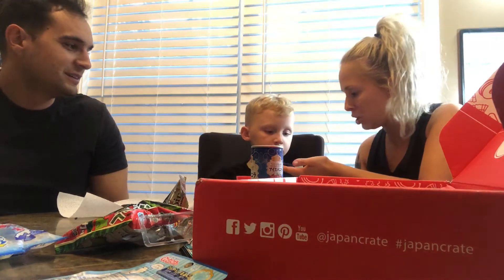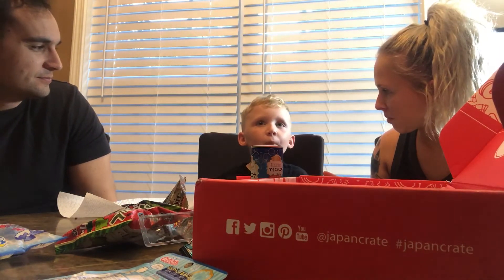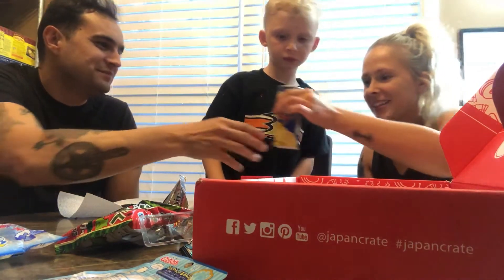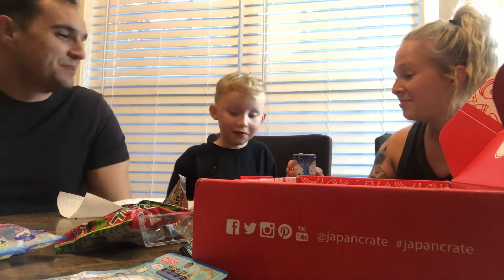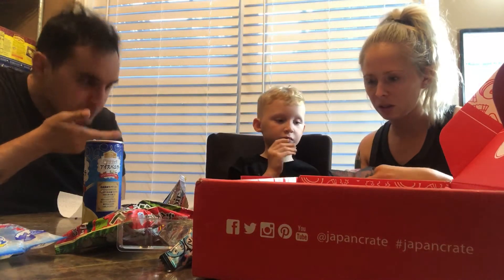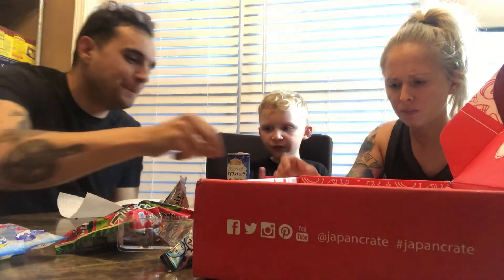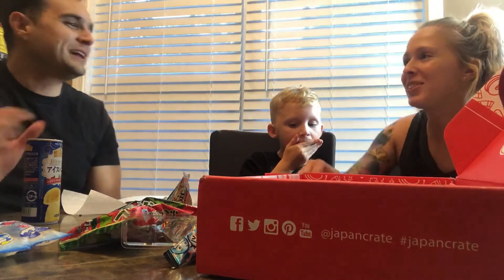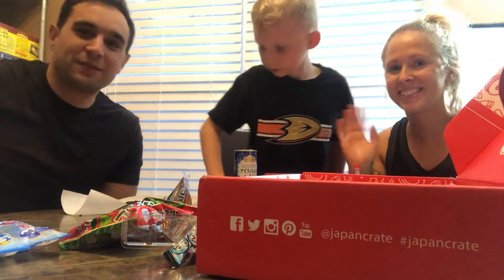Japan crate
Japan crate part II